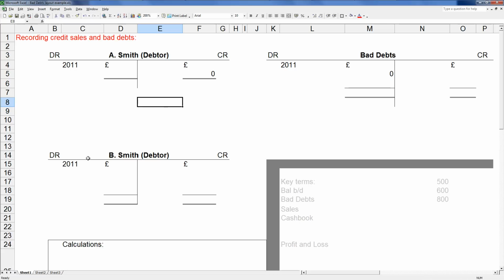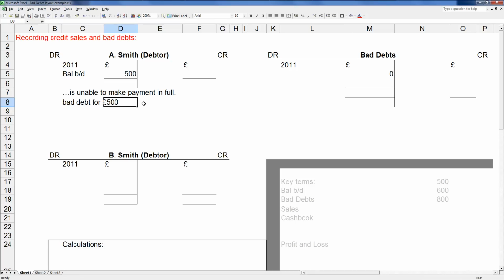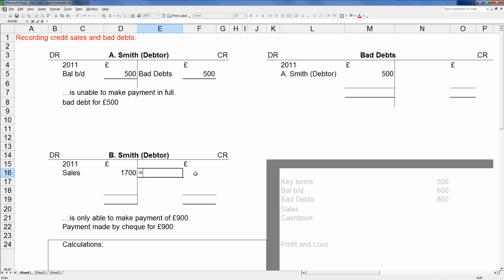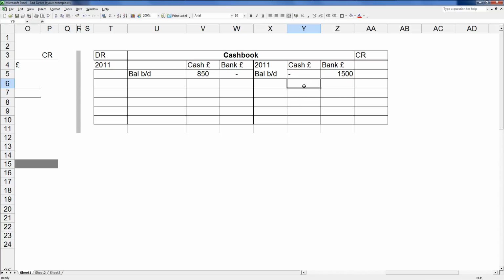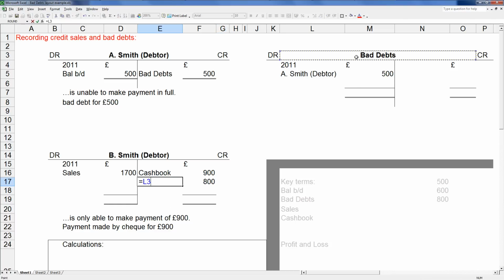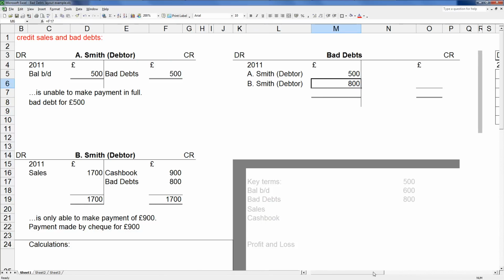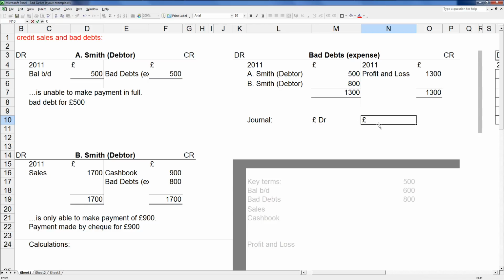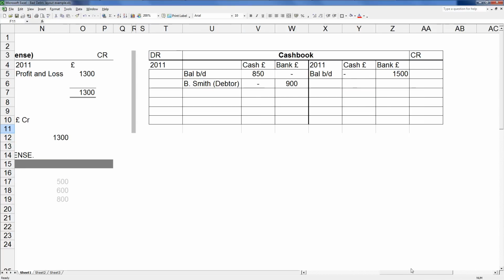Episode #8 - Recording credit sales and bad debts (ledgers) | A Level Accounting | Prof. Accounting